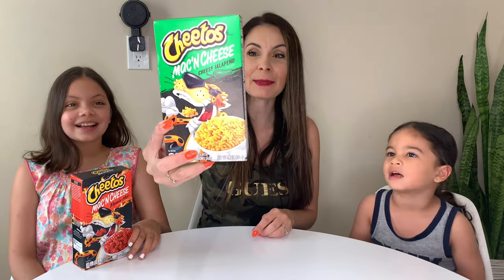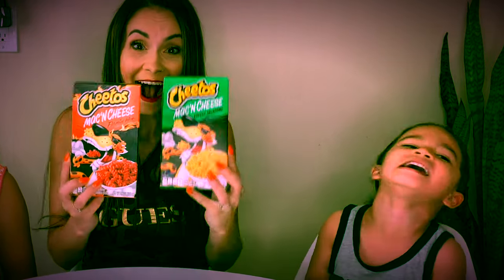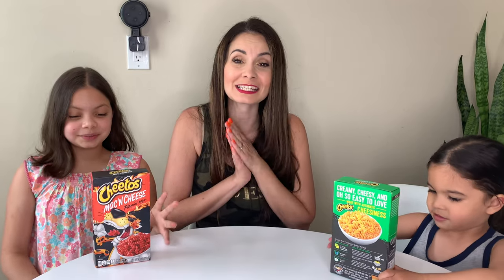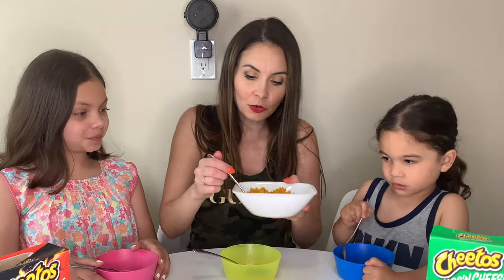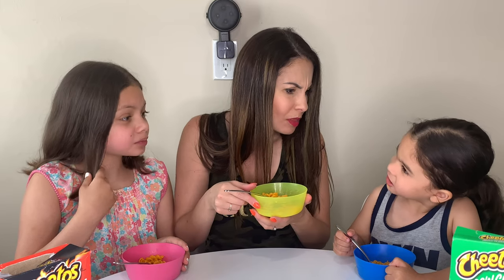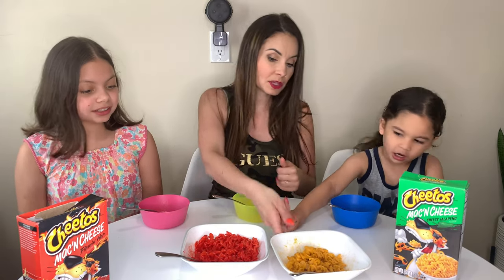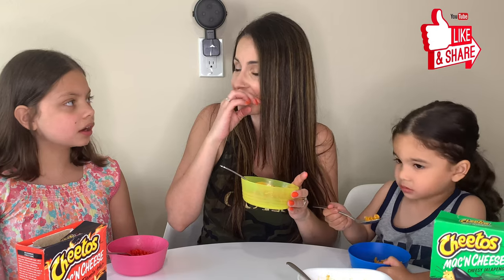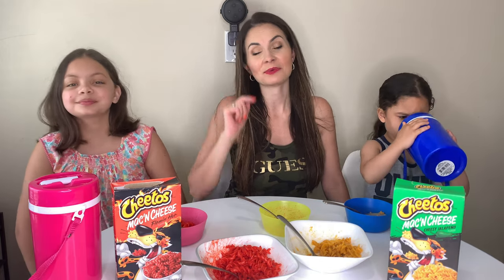CHEETOS Mac n Cheese || Flamin Hot and Jalapeno Macaroni n Cheese FOOD REVIEW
👋🏼Hey Wonderful People and thanks for dropping by!
In today's video, Sofia and Lucci try out Cheetos Mac n Cheese with me for the first time! Come and see what our thoughts are about it!

⭐**Please Support my Kids Channel also**⭐

Amazon Links
Clothing:
USA Flag Tank Top Women Halter Sleeveless Tops Patriotic 4th of July Shirts Distressed Graphic Summer Racerback Vest

Beauty:

iDesign Clarity BPA-Free Plastic Divided Makeup Palette Organizer, 9.25" x 3.86" x 3.2", Clear